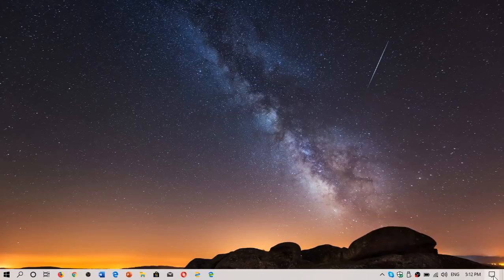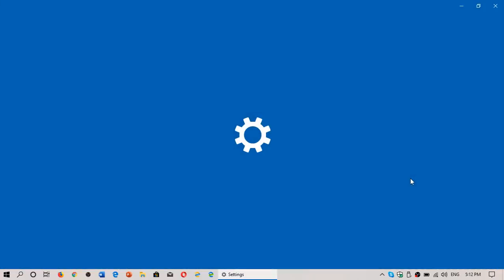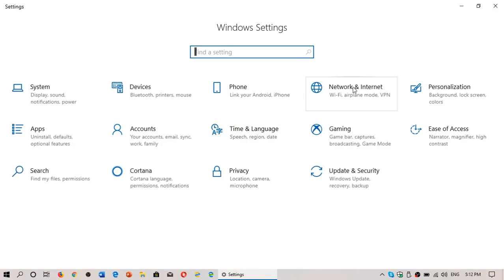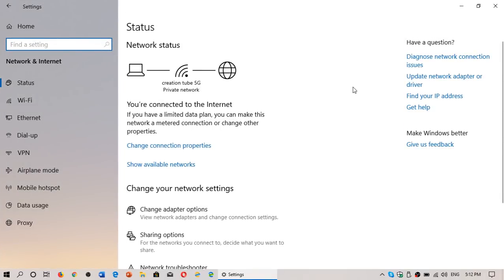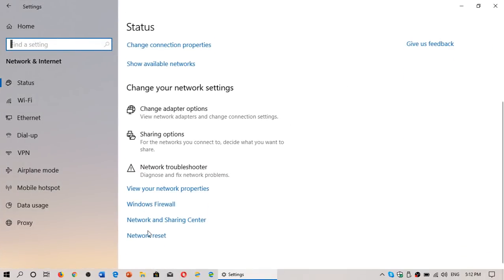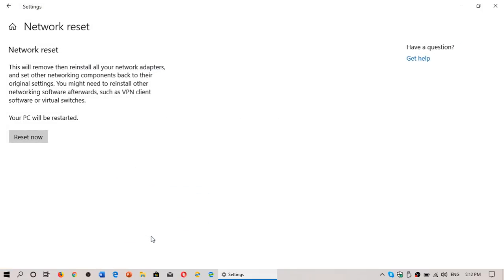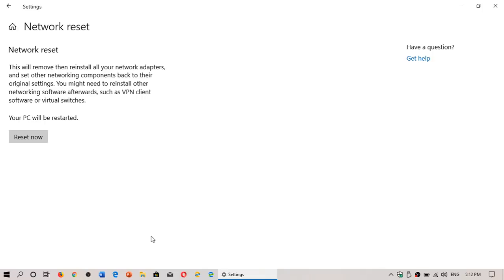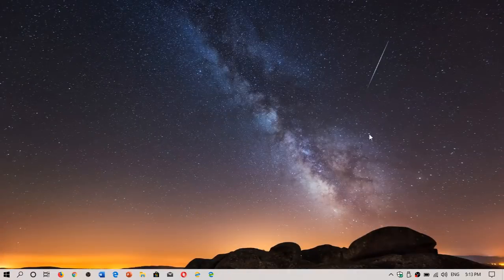Windows 10 How to Reset every Network adapters WIFI and Ethernet connections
Sometimes reset of all Network adapters and settings is the best way to get internet and network operations back